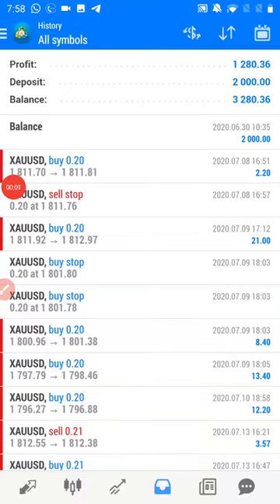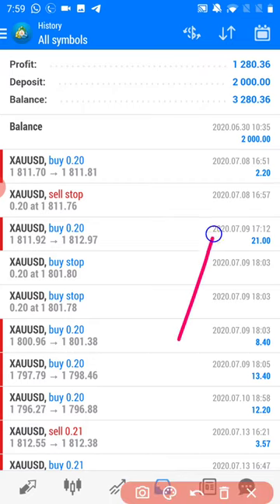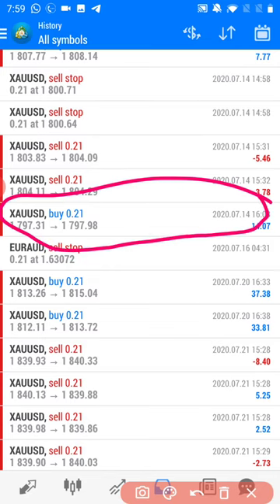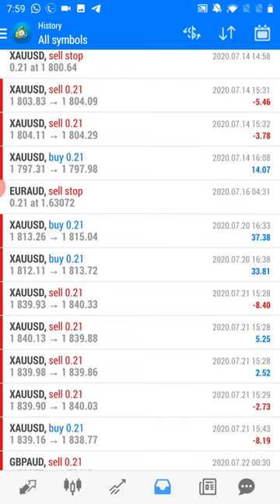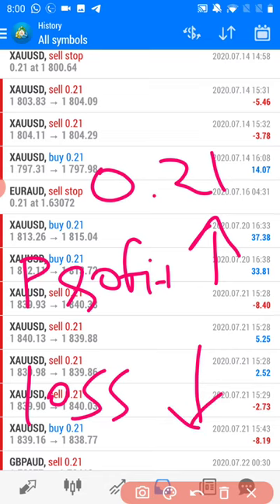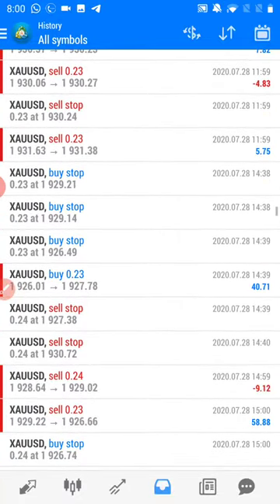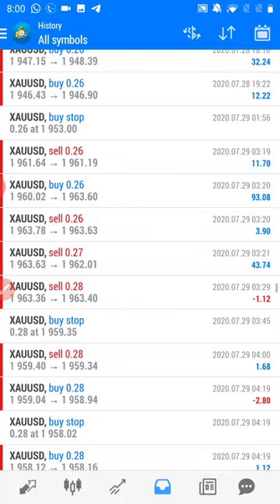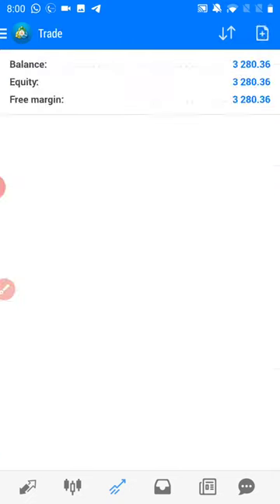Profit rise from $64 to $1280 - 2K-PART2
5th ACCOUNT $2000 Capital
80% XAUUSD (GOLD) Only Traded with Scalping – Holding
20% all 28 pairs Traded with Scalping – Holding 1 min. to 10 min.
Compounding Lot size started @ 0.1
Current Lot Size 2.8 reached in 5 months
Account Start Date: 30/Jun/2020
Account Number: 8005744
Server Tickmill live 08

Part 1
» Main Deposit = $2000

To get such trades in your account ask us now